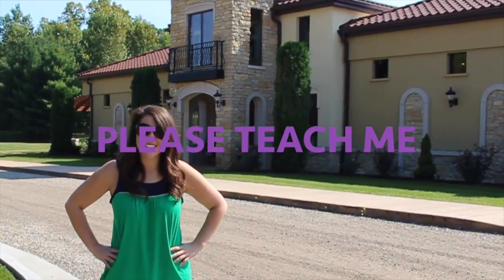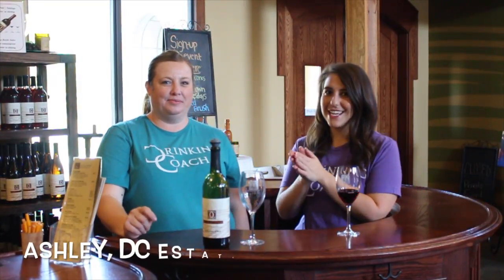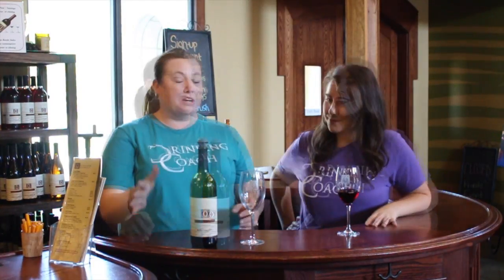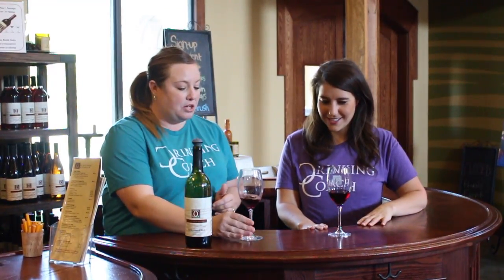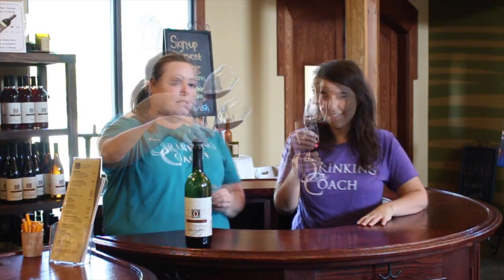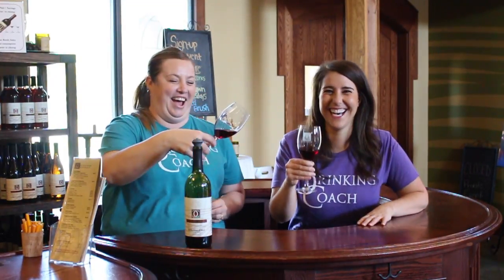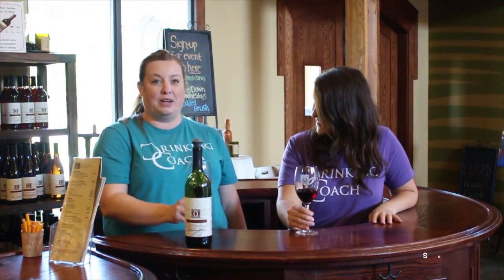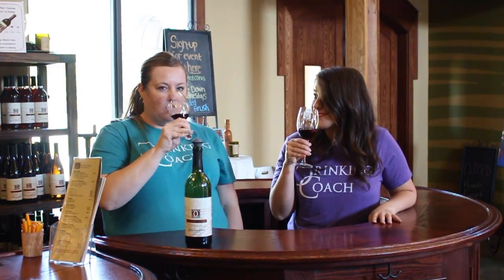Wine Tasting Tips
Sure we all know how to drink wine, but what's the right way to taste it? We sent Midday Michelle to DC Estate Winery to find out.